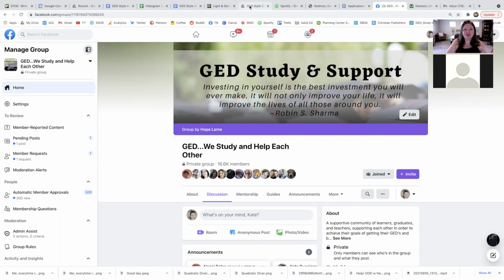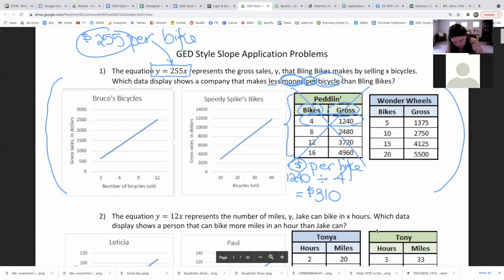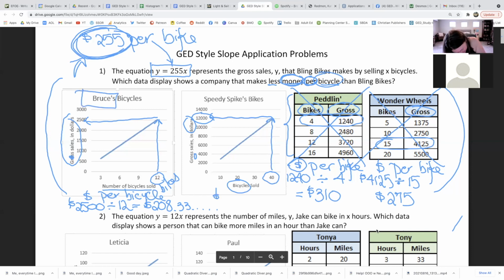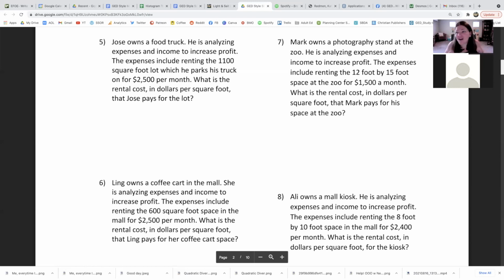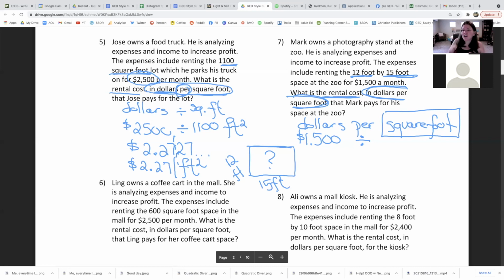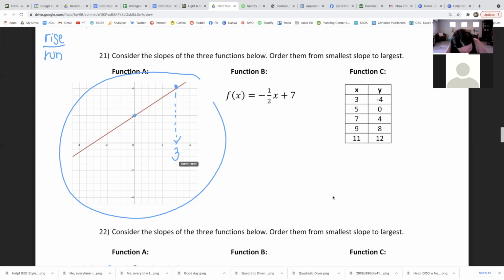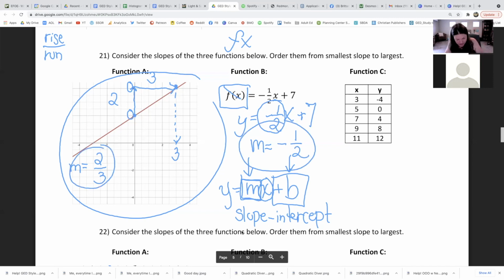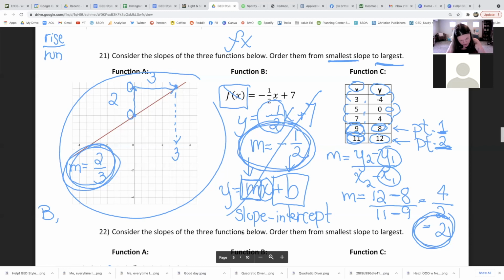REVIEW: GED Style Slope Application Problems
Brittany, a member of the "GED We Study and Help Each Other" Facebook group that I admin, posted that she was stuck trying to complete the GED Style Slope Review activity from the Math Crash Course. And it's no wonder she was stumped! This worksheet features some complex examples: word problems + unit rates + tables and graphs. Equations of lines and geometry and function notation. A whole lot of skills in just a few problems. Follow along as Kate works #1, 5, 7, and 21 from the worksheet. Want to give the worksheet a try? Visit the slope review lesson of the Crash Course.